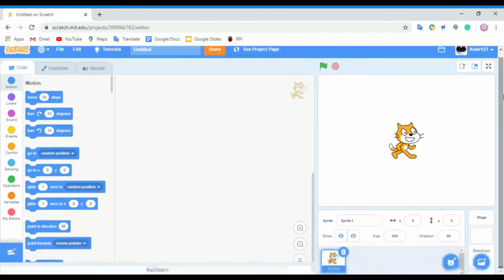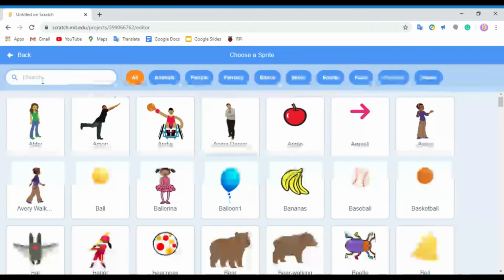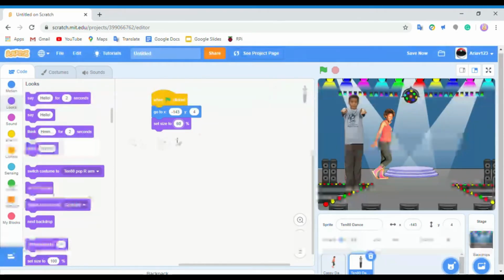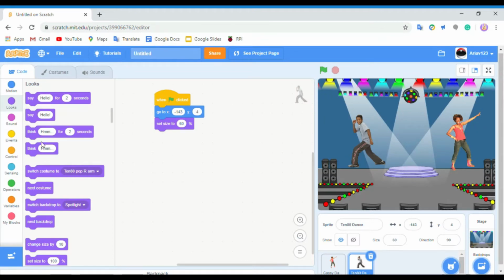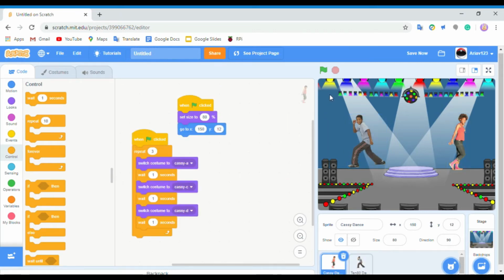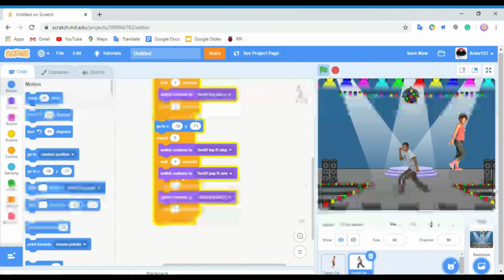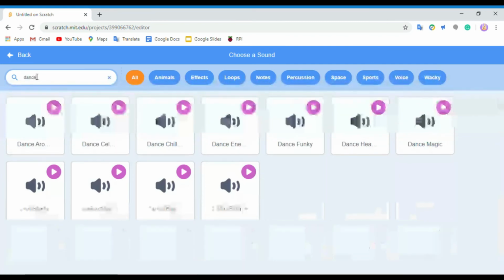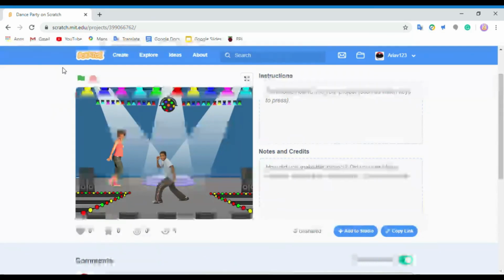Dance Party - Scratch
Hello everyone. In this video, I will show how to create a dance party from Scratch.